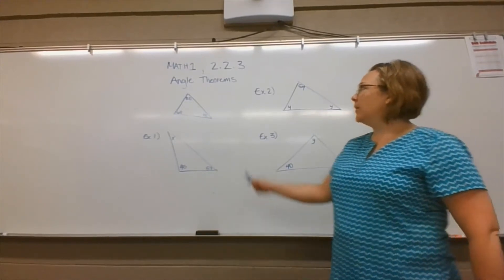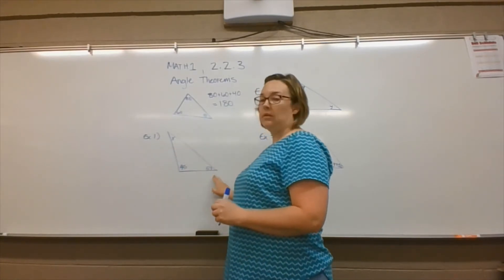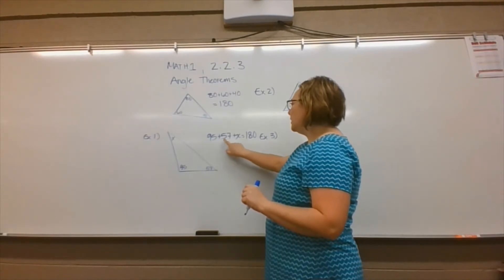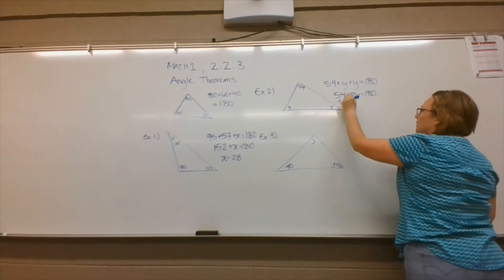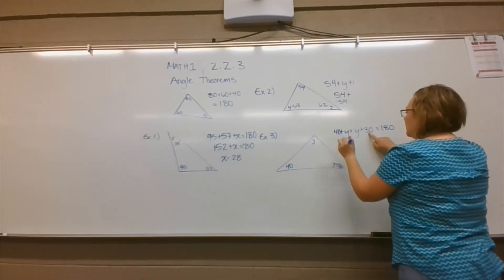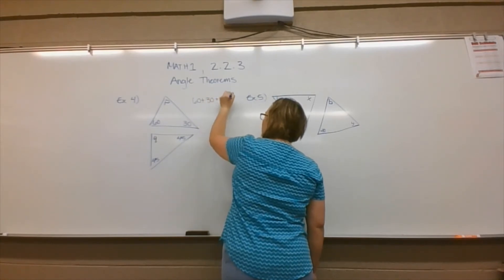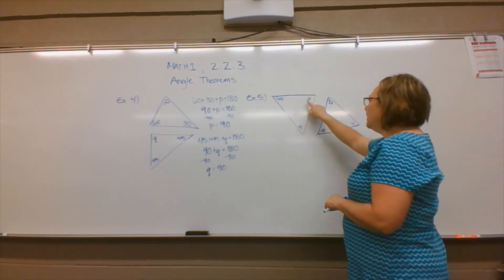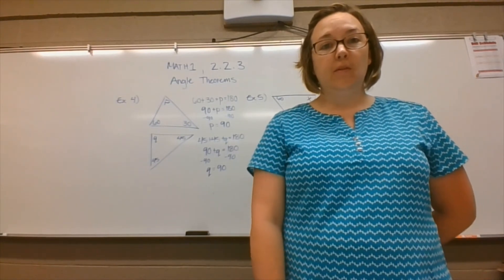Math 1 Quiz 2.2.3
Angle Theorems